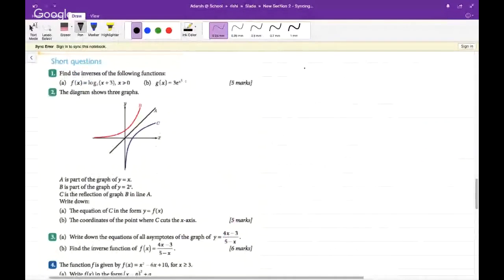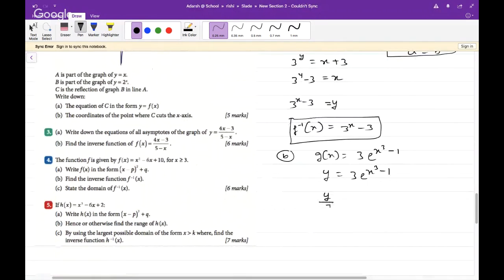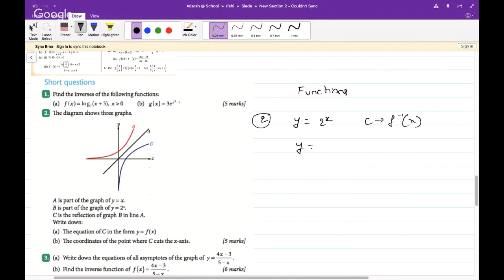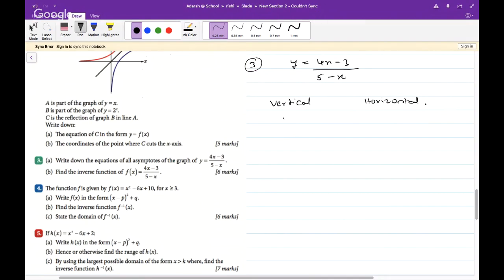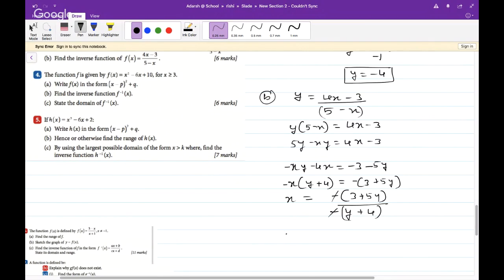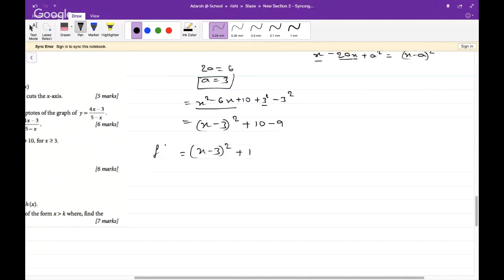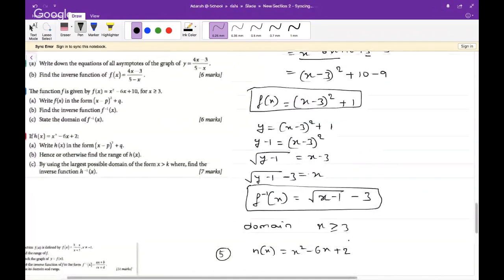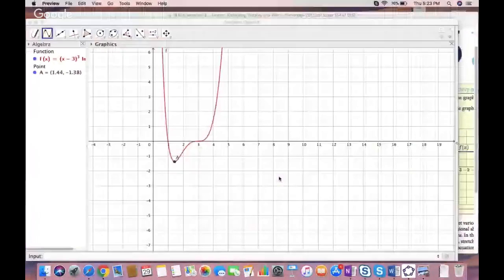IB DP math Functions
IB DP math Functions, solve functions mixed questions